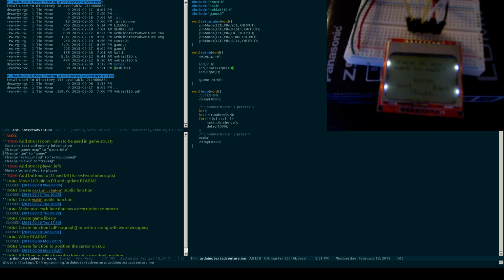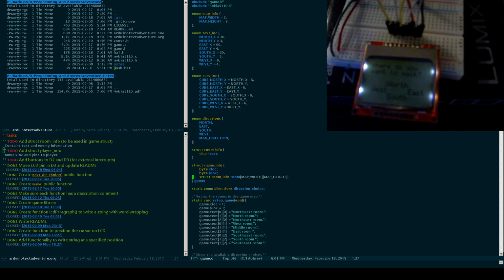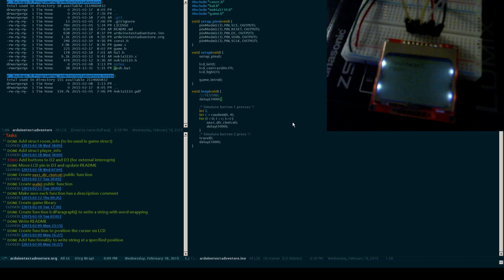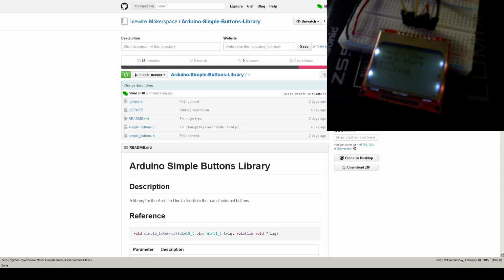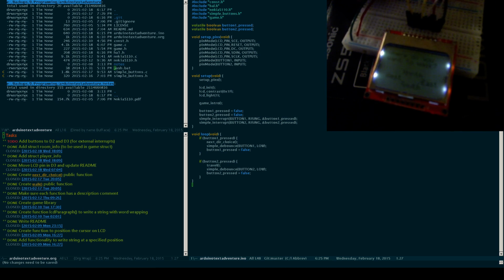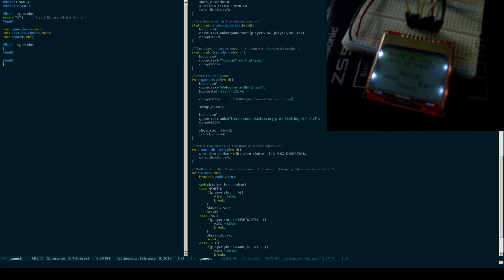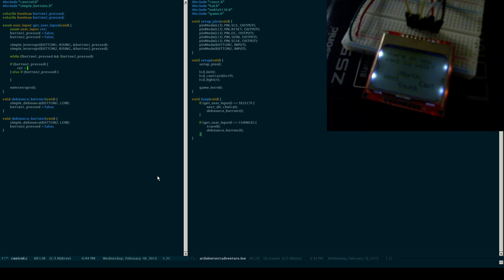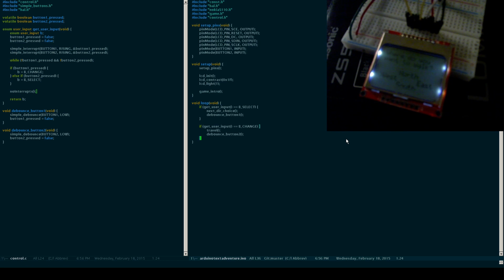Programming an Arduino Text Adventure #7